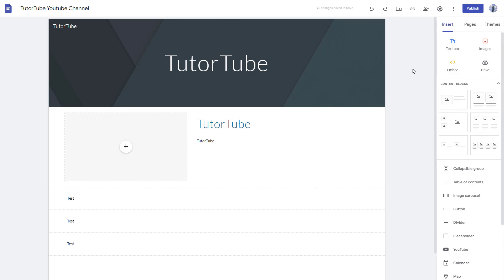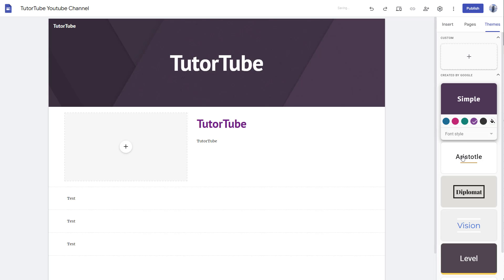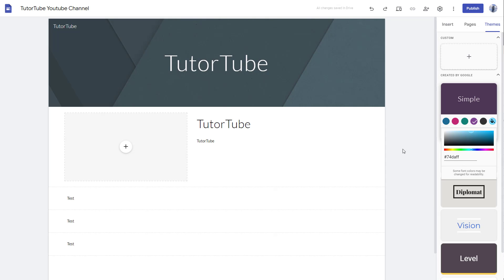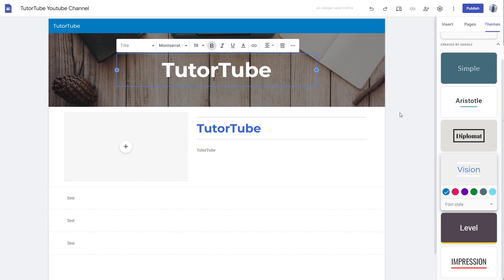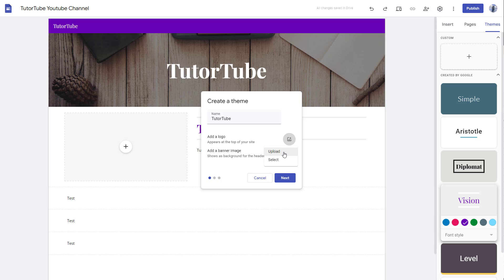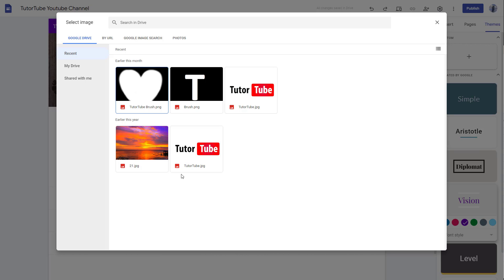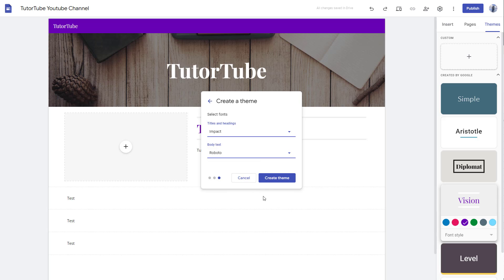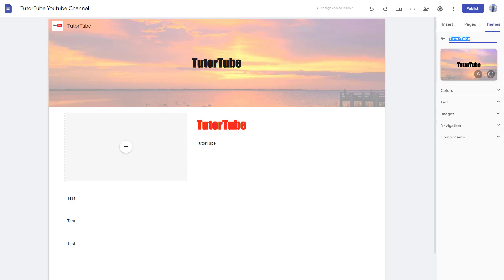Google Sites Tutorial - Lesson 3 - Themes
In this tutorial, we will be discussing about Themes in Google Sites